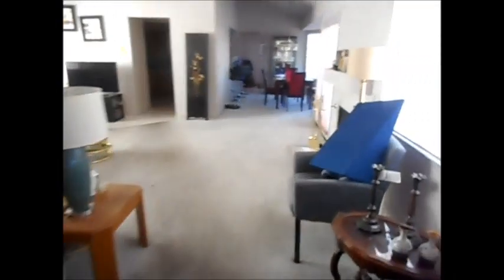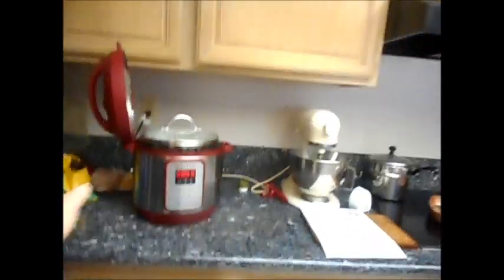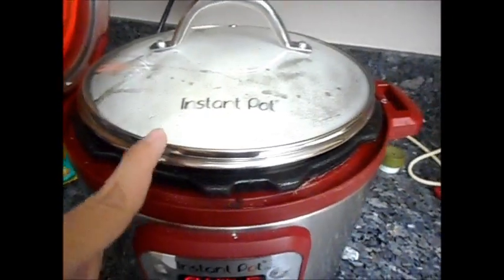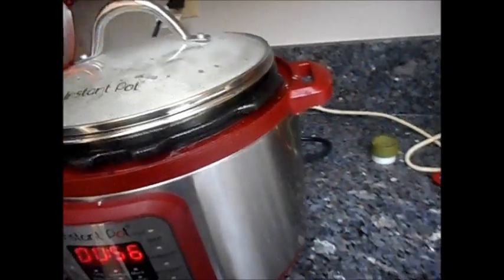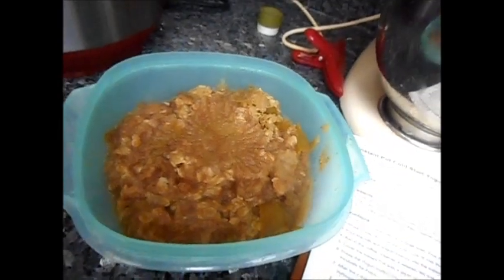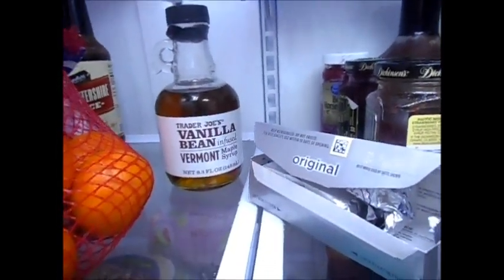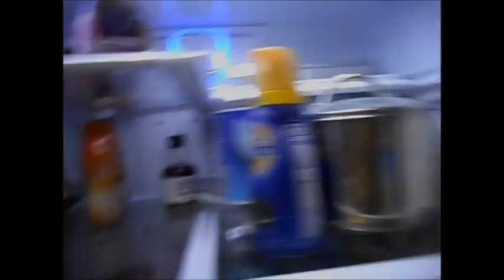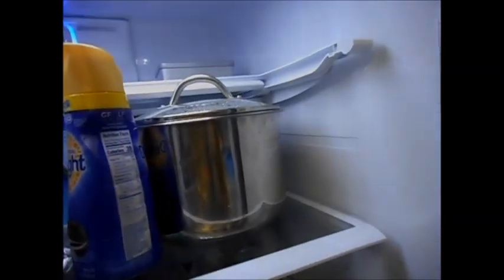yogurt and diamond painting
Made yogurt ion the instant pot and filmed a process video on the diamond painting

coloring books

Pens and pencils

Funko Pops:

DEfult wishlist:

Amazon UK color book wish list:

A cherry on top wish lists